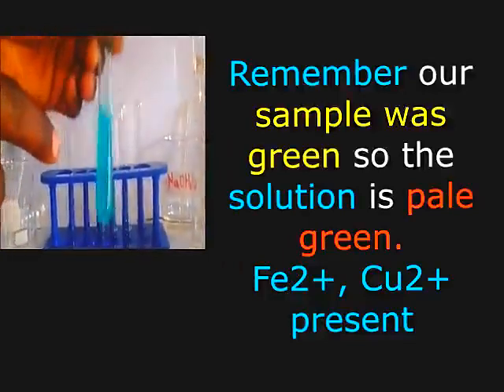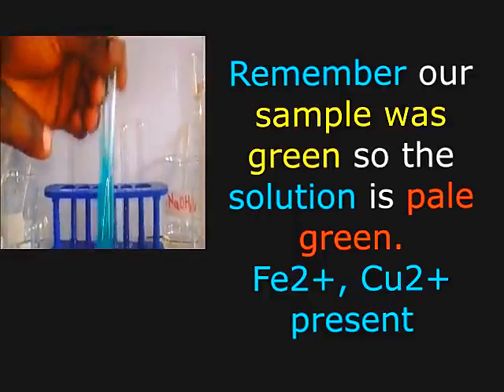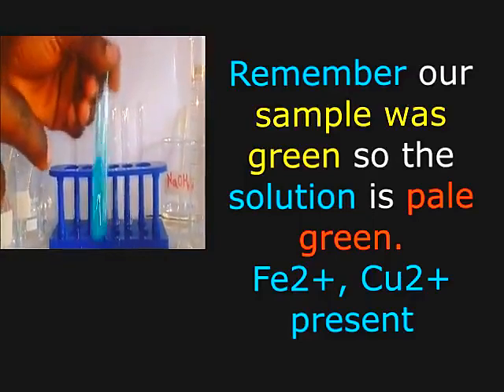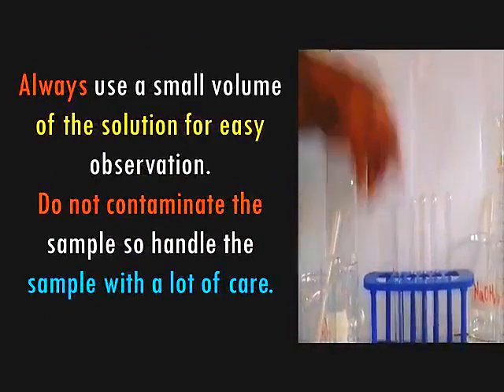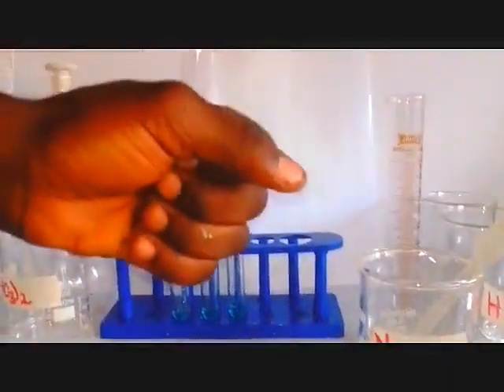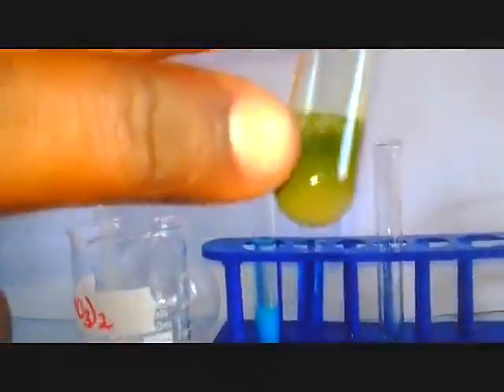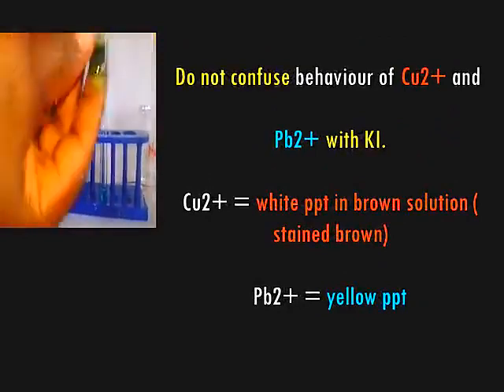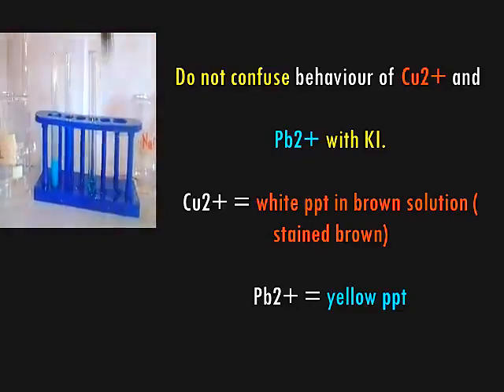Analysis of copper ions by Sempungu Stephen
By Sempungu stephen